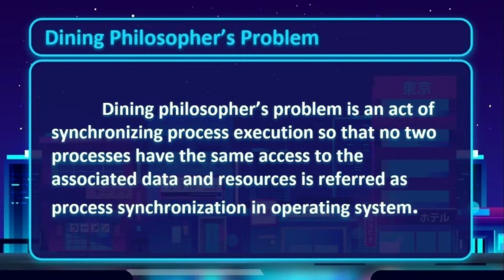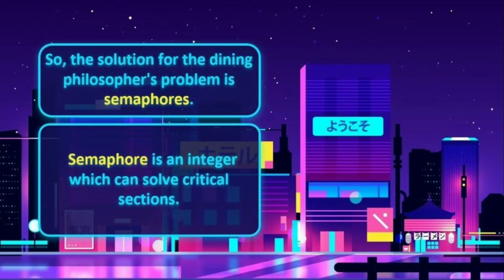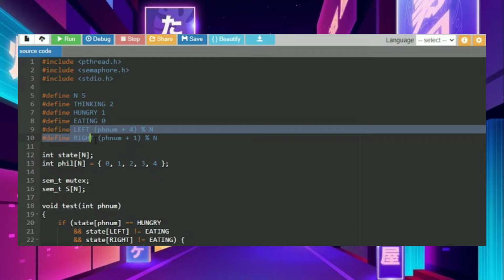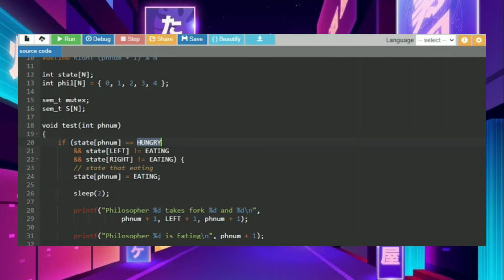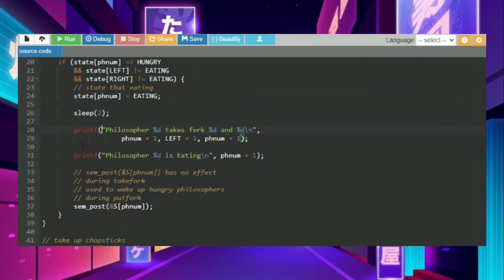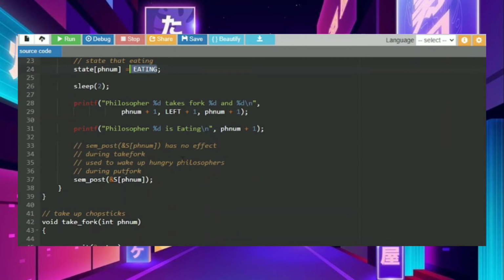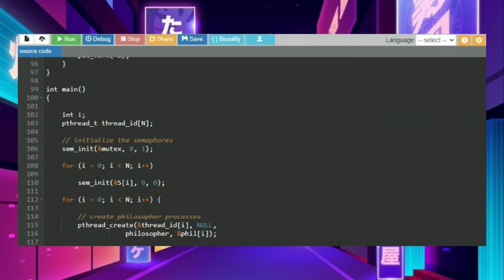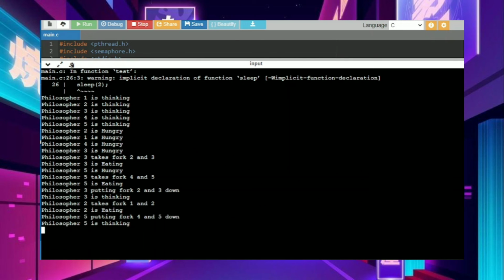Activity 5 - The Dining Philosopher's Problem (FINAL PIT) - ALCANTARA, AGUILAR & SO